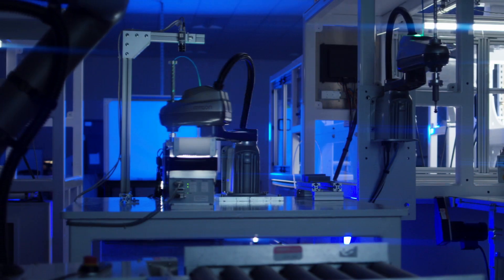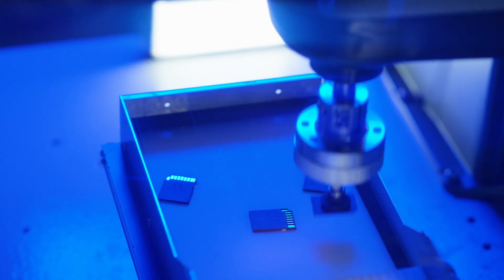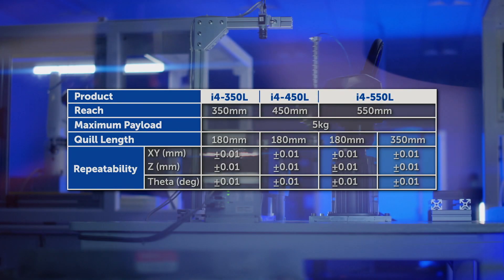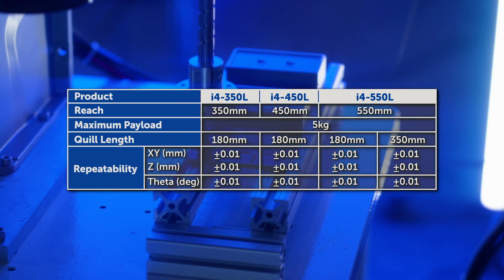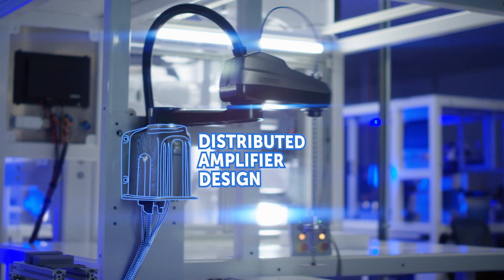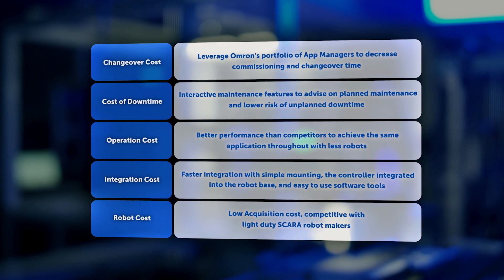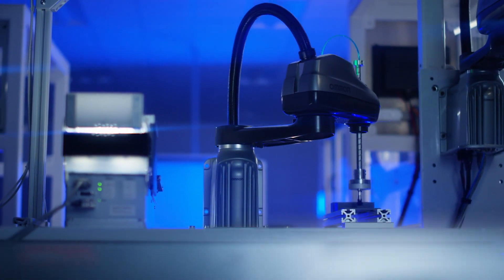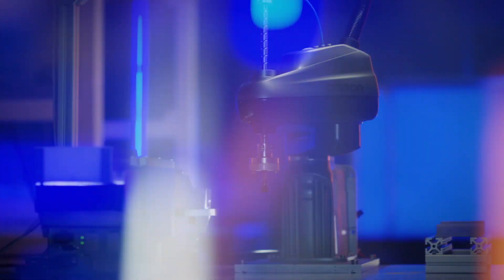OMRON i4L SCARA Robot - Affordable and Autonomous Material Handling Solution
The need for affordable and autonomous material handling solutions is quickly increasing as a result of competition, labor shortages and pandemic-related social distancing. These challenges are further accelerating the already growing interest in robotic solutions.

Discover how our new SCARA robot can tackle more challenging processes with ease.

Segment-Leading Performance -
With a 5kg payload and a high degree of repeatability, the i4L easily automates a variety of applications without unexpected faults

Simple Integration -
Straight out of the box, the i4L is ready to be table- or wall-mounted and features a controller that’s conveniently integrated inside of the robot.

Powerful Tools for Efficiency and Productivity -
Users of the i4L enjoy a powerful yet intuitive suite of programming tools and easy customization.

Quick and efficient diagnostic tools -
Interactive maintenance alarms alert users of service intervals and help users diagnose problems more quickly.